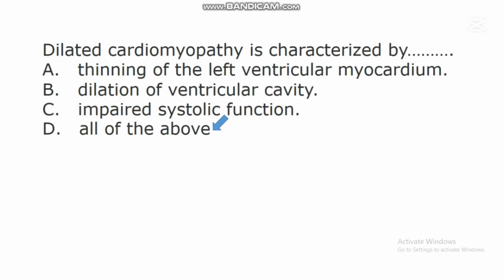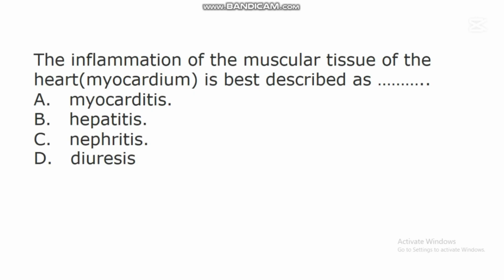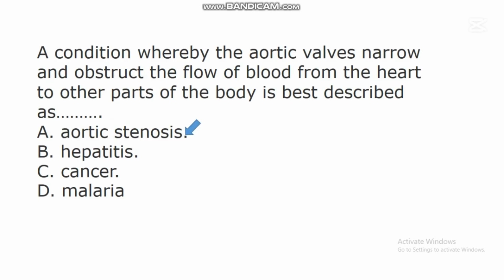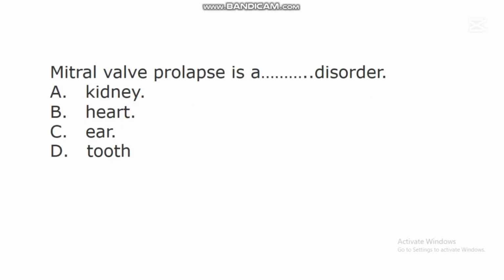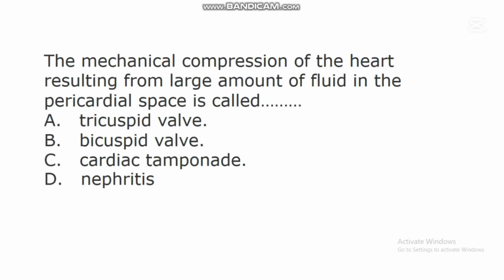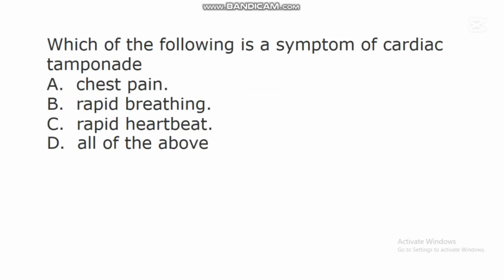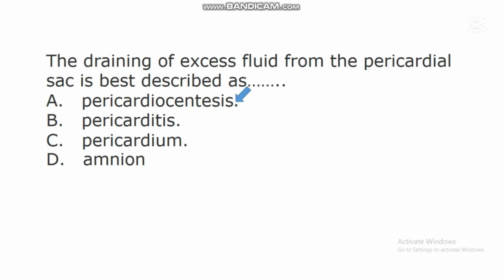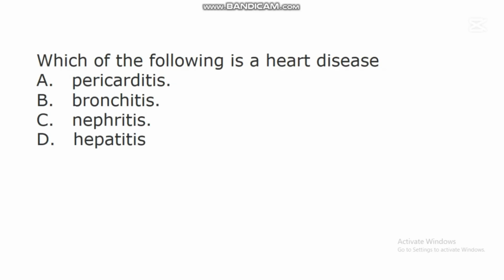Understanding HEART DISEASES with questions and answers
In this video, we will study heart diseases with questions and answers for a better understanding.